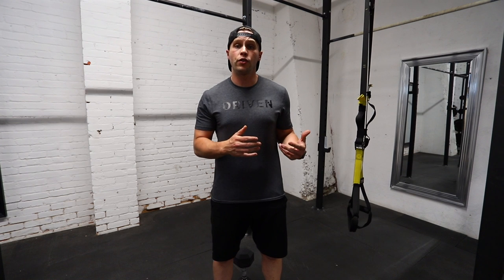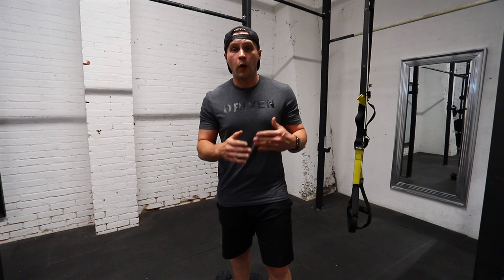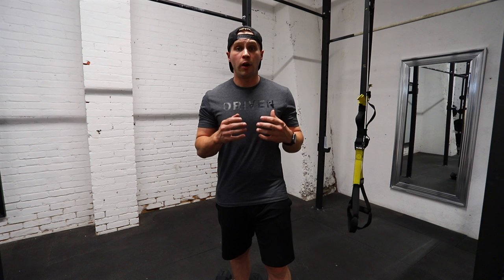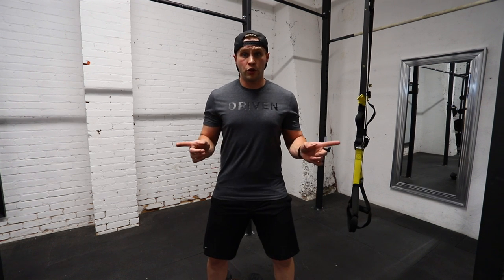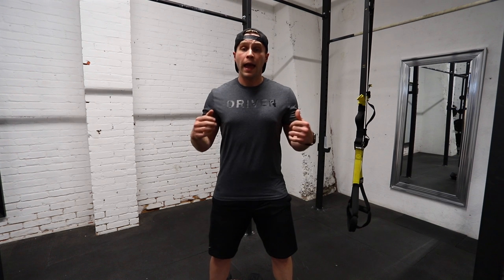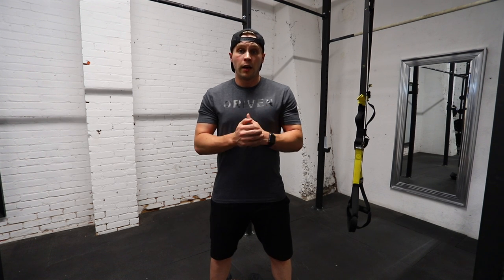DB Goblet Squat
"If it's important, do it everyday" - Dan John

The Dumbbell goblet squat, arguably the most important movement that can be done in the gym for all age groups, fitness levels and skillsets.

This exercise is great as it works the major muscle groups in the lower body, quads, hamstrings and glutes but also works the core, traps shoulders, biceps and improves grip strength!

Try it in your next workout and let me know what you think!

Got any Q's on this exercise or any other? Toss it in the comments below!

Some of my gear for the VLOG
Cameras:

A bit about me:
35 years old
Live in Regina, Saskatchewan, Canada
Real estate investor
Travel addict
Eternal optimist
Dreamer and Do-er!